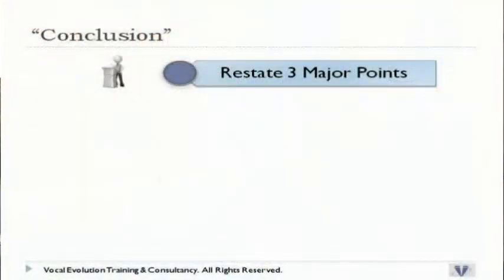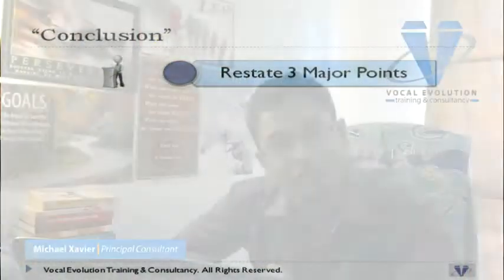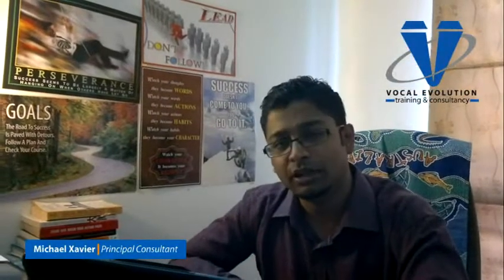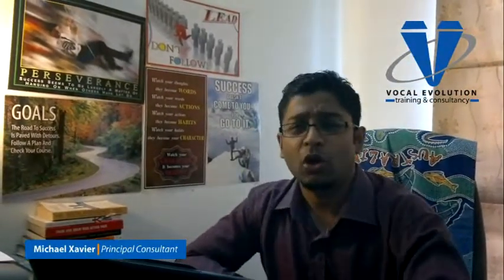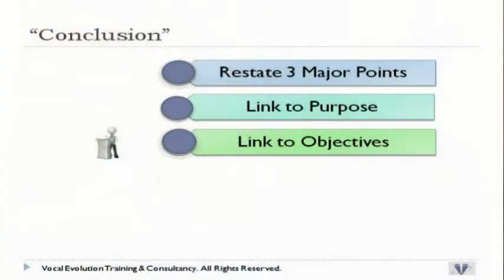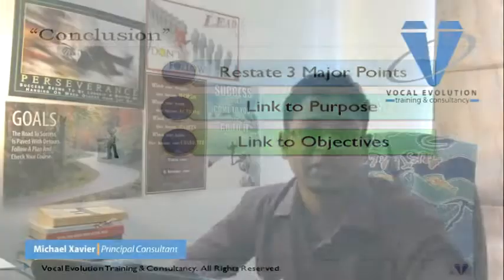Presentation - Presentation Conclusion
Michael Xavier is sharing on Presentation Conclusion. Vocal Evolution Training & Consultancy is a training company in Penang, Malaysia.